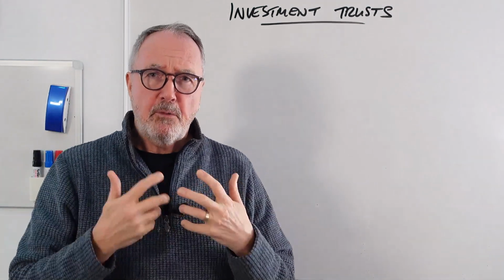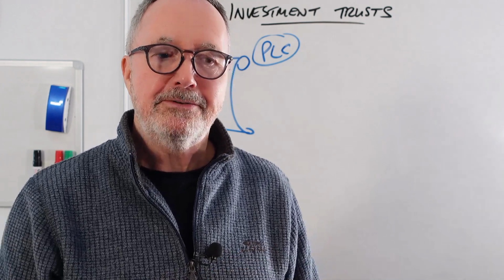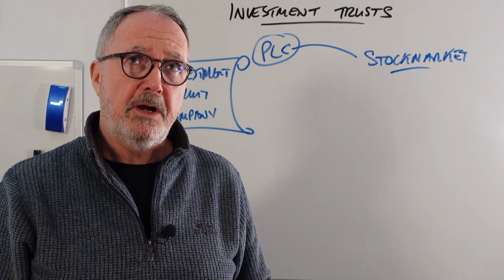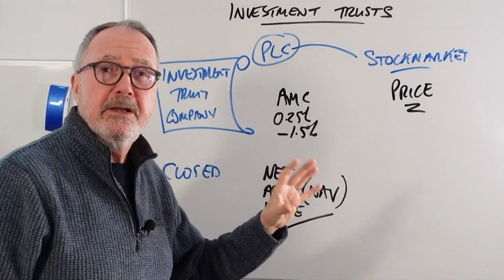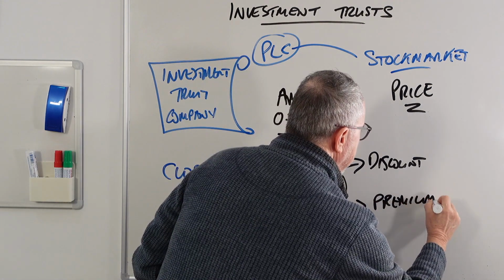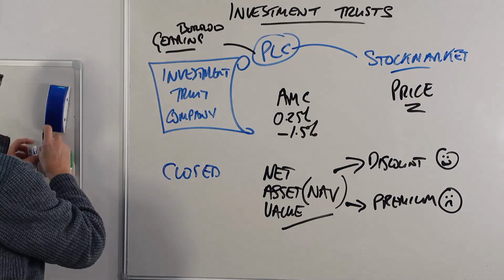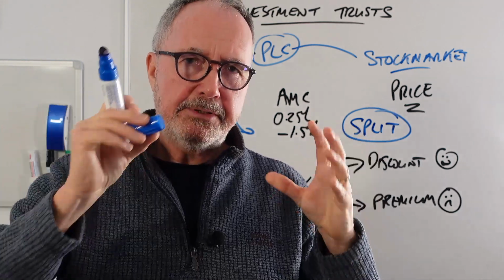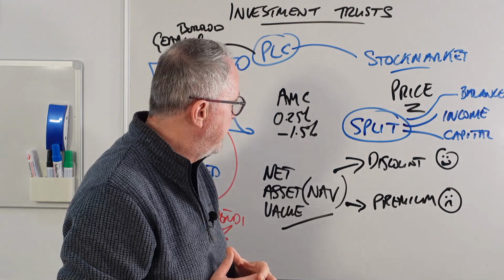Understanding Investment Trusts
This Monday, join Paul as he breaks down Investment Trusts, a key topic for CeMAP students and mortgage advisers alike. Using his whiteboard, Paul will explain how investment trusts work, including the difference between open-ended and closed-ended investments, how share pricing relates to NAV, gearing, taxation, and split-capital trusts. A must-watch for anyone studying CeMAP 2 or 3 or seeking to deepen their investment knowledge.